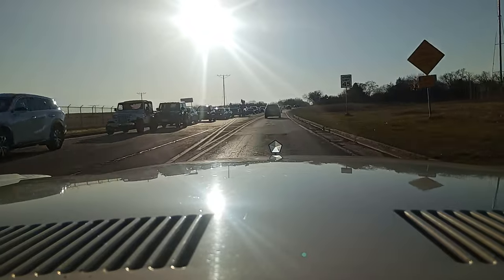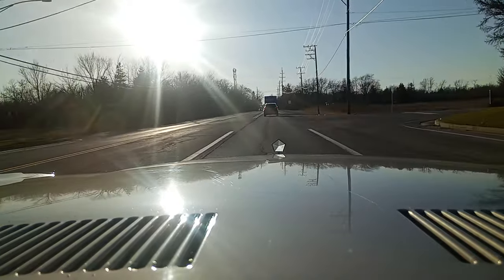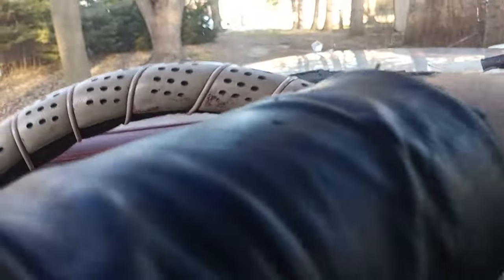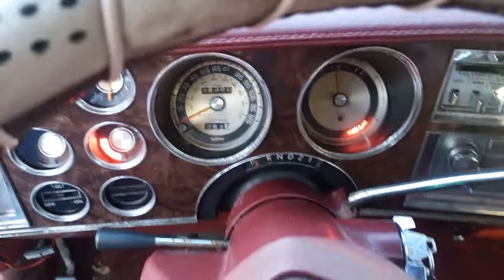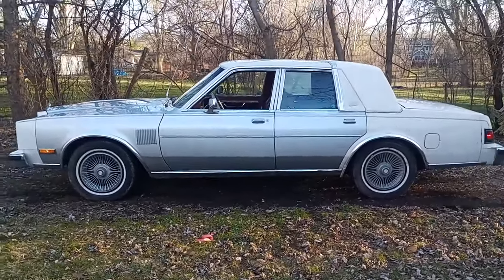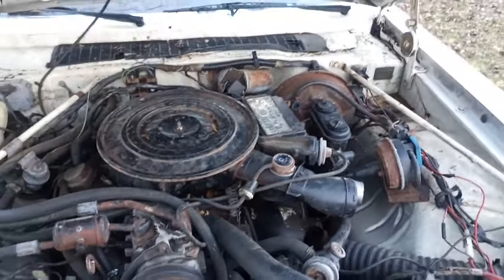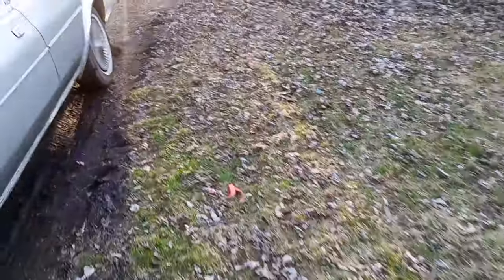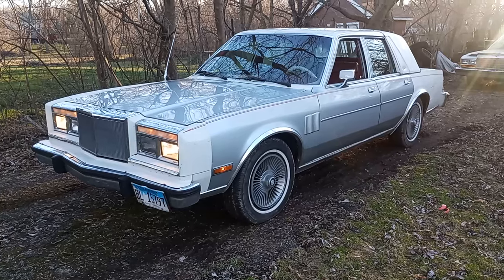1985 Chrysler Fifth Avenue drive and walkaround